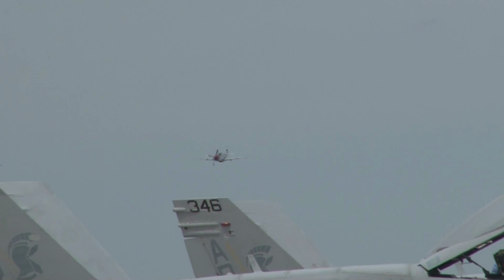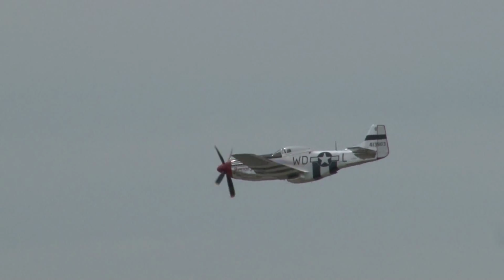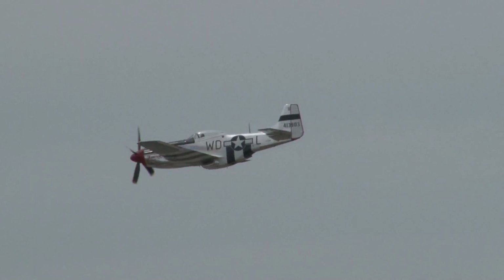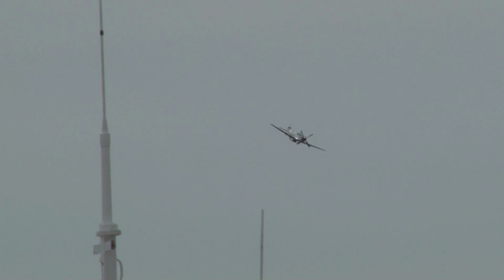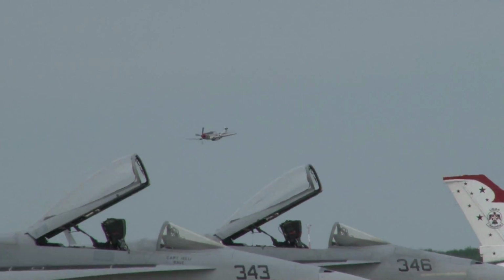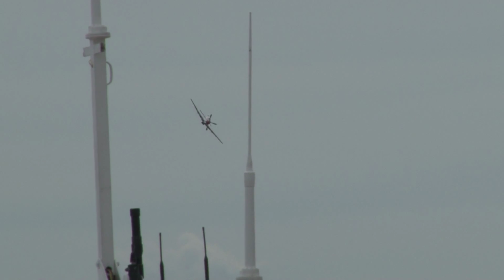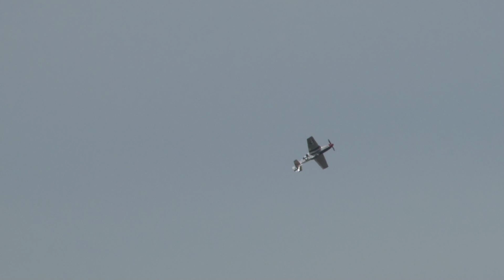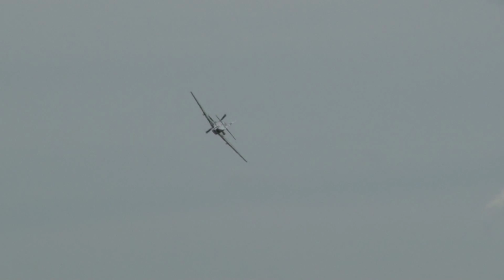2011 Boston Portsmouth Airshow - Dan McCue & P-51D Mustang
Dan McCue
P-51D Mustang

2011 Boston Portsmouth Airshow
Portsmouth International Tradeport at Pease
Portsmouth, New Hampshire

Dan McCue flies for the first time on Saturday - this time flying "Glamorous Gal", a P-51D Mustang, in an aerobatic performance.  When he flew on Friday, I thought this was really Chris Baranaskas flying an aerobatic performance until I saw the Gal go down to the surface, and I knew Chris did not hold a surface card, while Dan McCue does.

I apologize for the black or white blips in the video, as I still have yet to figure out what causes it.